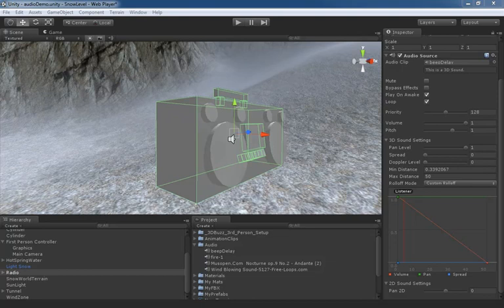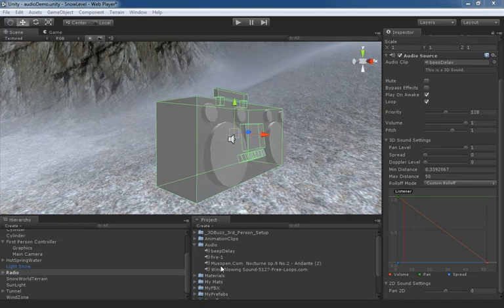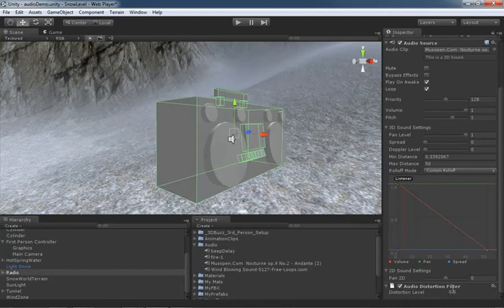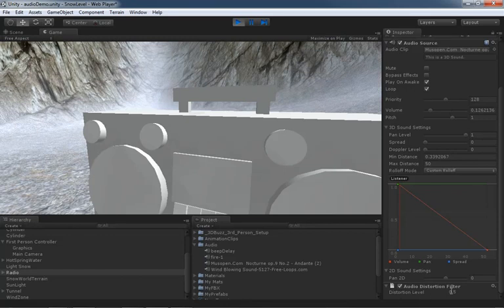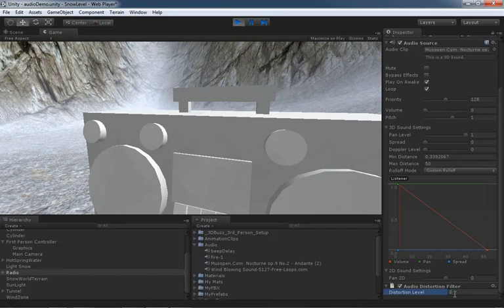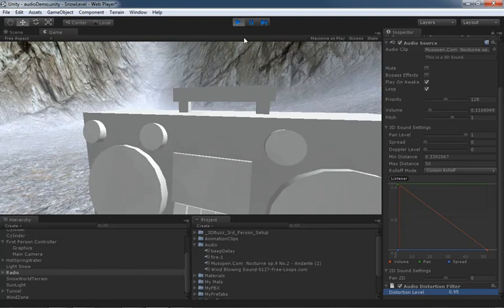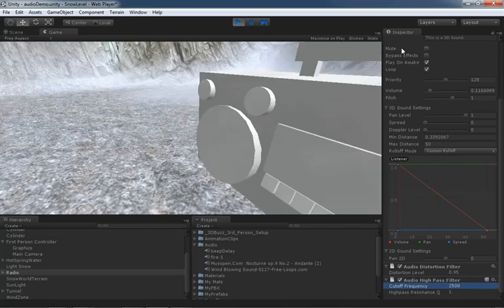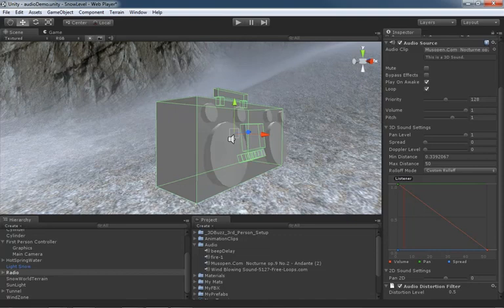🔴 Audio Distortion Filter • Audio • Unity Game Development Beginner • Unity Fundamentals • (Pt. 217)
Learn Unity Game Development for Beginners - Audio - Audio Distortion Filter.

This filter adds a degree of distortion to your sound effect. Can be used with a high pass filter to create the effect of a poor-quality speaker (Pro only).